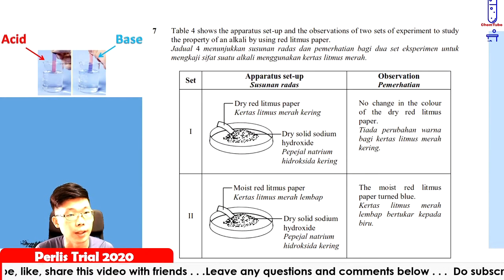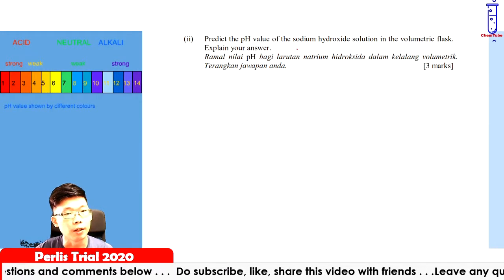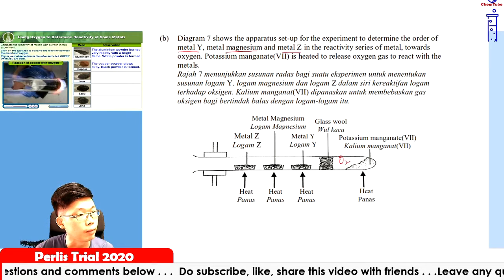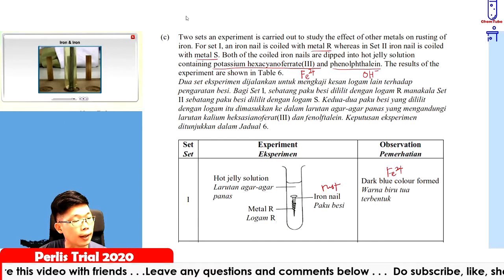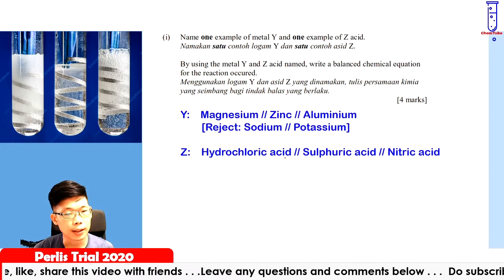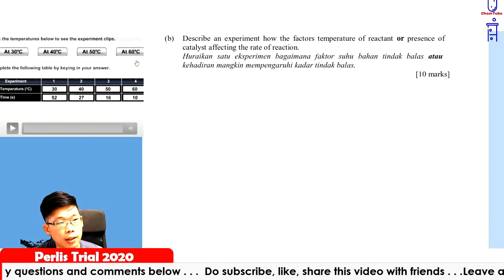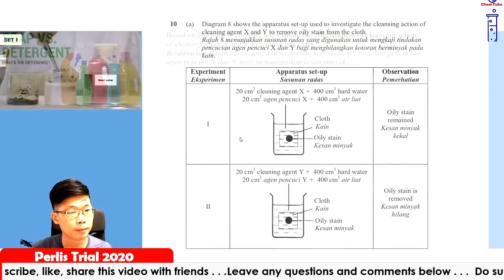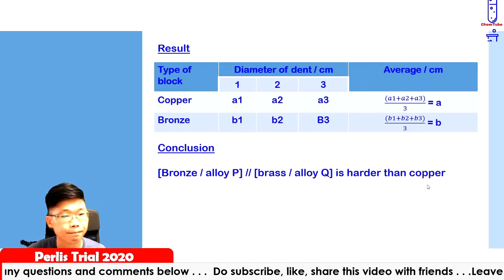Perlis Chemistry Paper 2 (2020)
Timecode:
0:0 Start
0:17 Question 7
9:45 Question 8
21:25 Question 9
35:17 Question 10